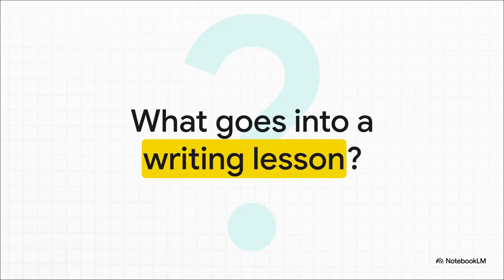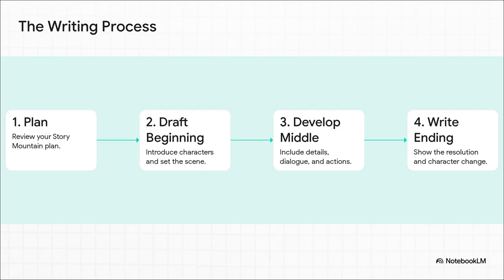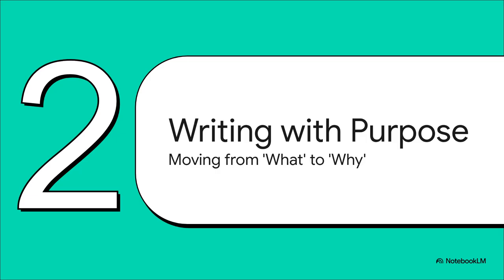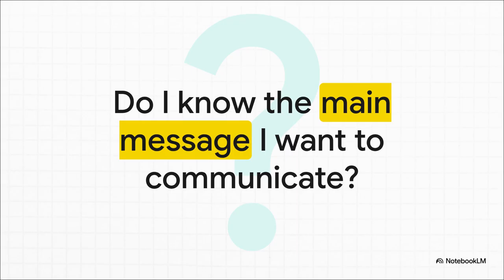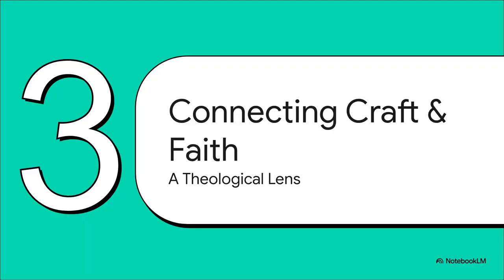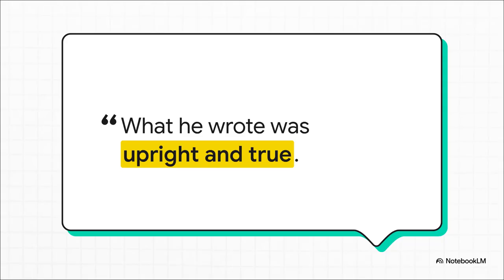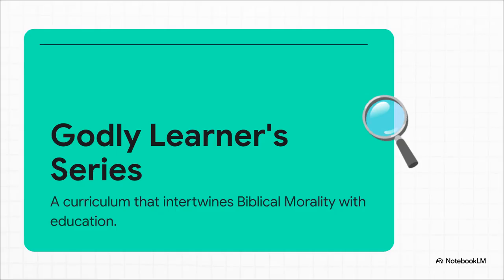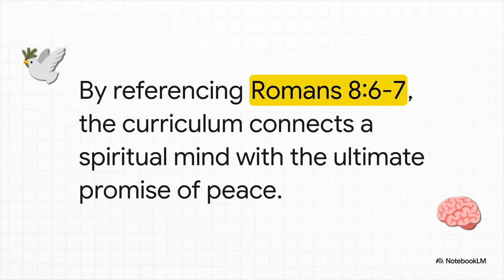👉Grade 6 English How to Write a Story with Purpose | Week 10 Day 2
Want to help students write stories that inspire, uplift, and reflect truth? ✨
In this engaging Grade 6 English lesson, we explore how to draft a narrative with purpose — from planning your story mountain to crafting a meaningful ending. Students learn how to:
✅ Introduce characters and setting
✅ Develop a middle with dialogue and emotion
✅ End with a quiet lesson or message of growth
✅ Reflect on their writing with honesty and excellence

📖 Scripture Connection:
“What he wrote was upright and true.” — Ecclesiastes 12:10
This video helps students see writing as a way to bring glory to God through creativity and integrity.

🎯 What You’ll Gain:
Step-by-step narrative writing guide
Practical middle school ELA support
Christian inspiration for young writers
Ideas for drafting, revising, and fluency reading